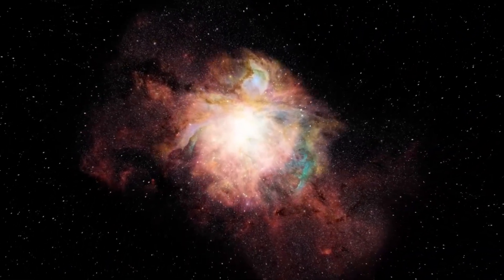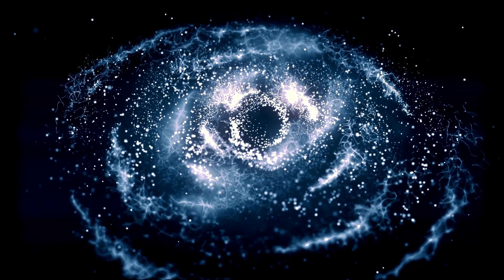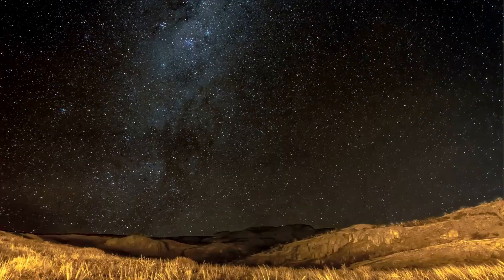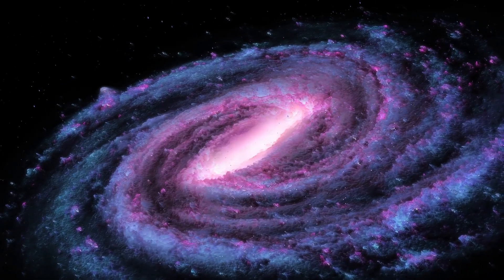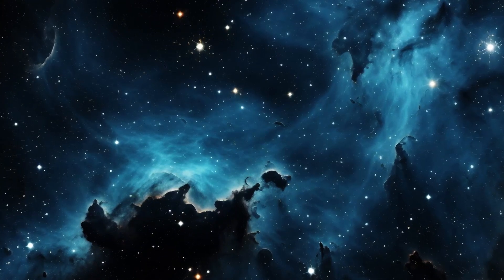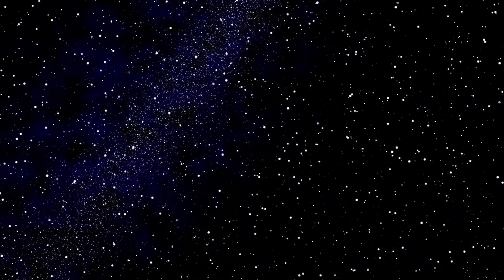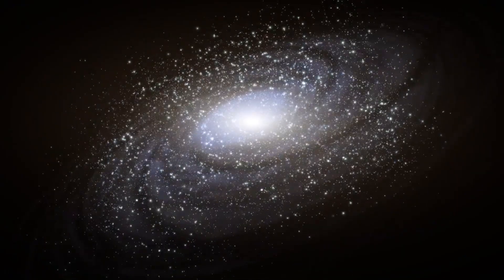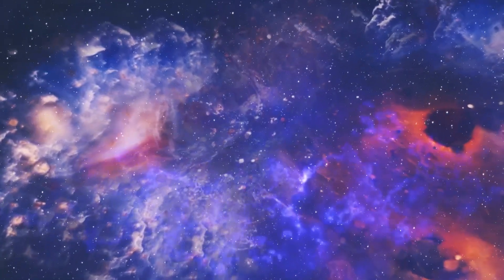Neil deGrasse Tyson: “Betelgeuse is about to EXPLODE and take the Night Sky all over the WORLD”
Join astrophysicist Neil deGrasse Tyson as he shares his insights on the dramatic fate of Betelgeuse, the famous red supergiant star! Tyson reveals the potential for Betelgeuse to explode in a spectacular supernova, which could light up the night sky for viewers all around the world. In this video, we’ll explore what this event means for astronomers, how it will affect our sky, and the science behind supernovae. Get ready for a fascinating journey through the cosmos as we discuss one of the most anticipated cosmic events!